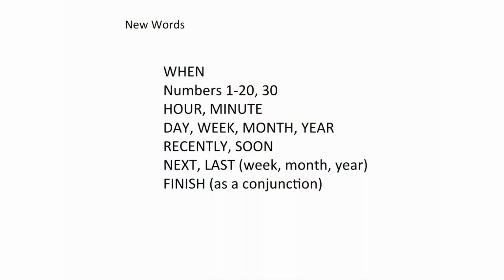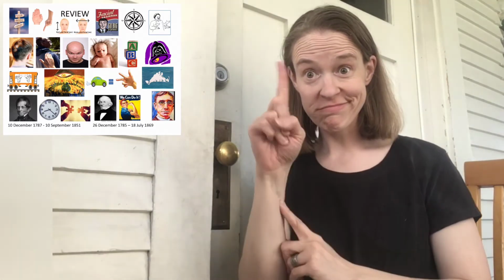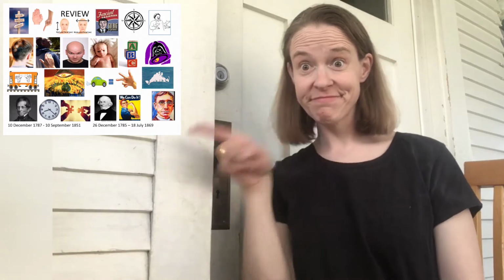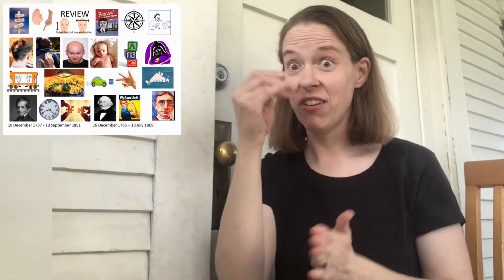New City Sign Class 10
Vocabulary: WHEN (again) numbers and time
Grammar: Telling time and FINISH as a conjuction
Culture Note: DST and Deaf Good-Byes
Church Note: Martha’s Vineyard, When the Kingdom Becomes Accessible
Organization/Person Highlight: ???